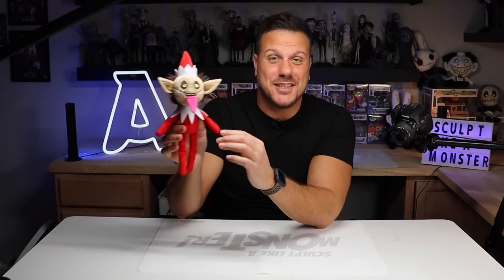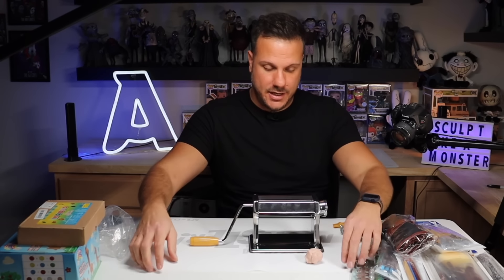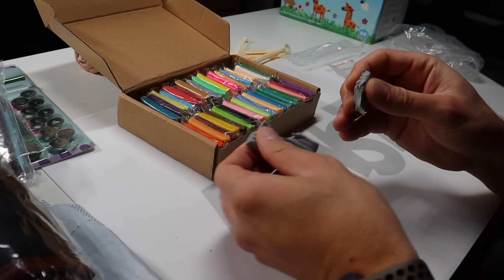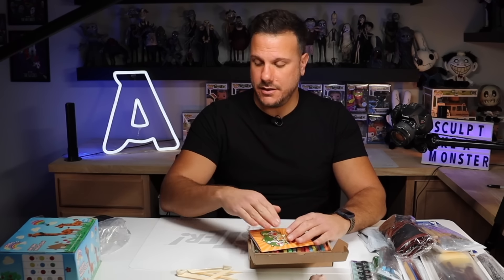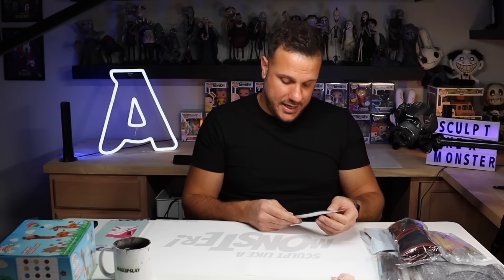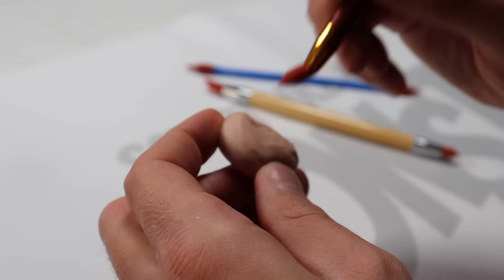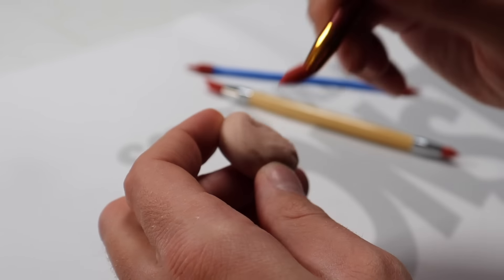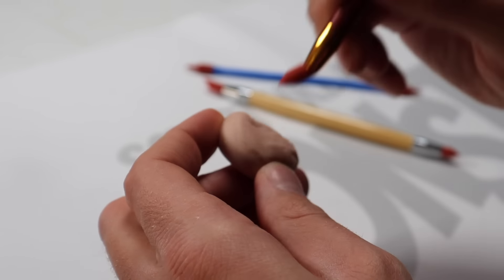I Tried CLAY & SCULPTING SUPPLIES from TEMU... is it a scam?? *honest review*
🛍️ Or search my code【dkk7238】on the TEMU App to claim

The FlexiSpot Black Friday Sale is on! Don't miss this chance!

I tried a bunch of Temu sculpting supplies and polymer clay so you don't have to! In this video I review and test various sculpting tools, clays, and paint brushes to give you my honest opinion. There are some hits and some big misses, but overall I hope you find this video helpful and informative as you expand your sculpting stash!

Adorable Shark Cat Plush Doll Pendant - Perfect For Room Decor, Car Bag, Or Holiday Gift! Christmas Gift Halloween Thanksgiving Gift $5.49💰
36 Set Of Pottery Tools Clay Stone Plastic Carving Knife Silica Gel Dot Drill Pen Pellet Rod DIY Polymer Clay Tools $9.50💰
The Hobbyworker Polymer Clay Press To Flatten, Smooth & Craft Variety Of Beads, Sculptures, Magnets, Jewelry, Table Clamp Included With Handle Side Outwards $26.99💰
Polymer Clay Kit 36 Colors, Kids Modeling Clay DIY Starter Kit, Oven Baked Modeling Clay, Non-Toxic, Nonstick, With Sculpting Tools, Ideal Gift For Kids And Artists $21.49💰
Stainless Steel Clay Sculpting Rod Pottery Modeling Stick Carving Ceramic Sculpture Tools Line Texture Creasing Indentation Tool $2.49💰
2pcs Stainless Steel Needles Tools, 15cm Pottery Modeling Carving Clay Sculpture Ceramics Tools, For Doll Making, Paper Projects, Polymer Clay, Jewelry Making And Scrapbooking $5.49💰
3pcs Silicone Pen Set, Clay Sculpting Tools, Texture Indentation Pen, Ceramic Engraving Pen $2.49💰
1 set Stainless Steel Clay Extruder - Rotating Squeezer for DIY Baking, Fondant, and Polymer Clay Sculptures $6.99💰
3pcs/Set Stainless Steel Pottery Sculpture Carving Knife Polymer Soft Pottery Clay Ceramics Sculpting Modeling Making Tools $2.49💰
10pcs Silicone Clay Sculpting Tool For Brush Modeling Dotting Nail Art Pottery Clay Tools DIY Carving Sculpting Tools $4.99💰
22 Clay Sculpture Tools/11 Piece Set, 10 Carving Wooden Knives DIY Ceramic Handicraft, Wooden Sculpture Carving, Shaping Lace Knife Set, Soft Clay Clay Carving Ceramic Tools $2.99💰
24pcs/set Acrylic Painting Brush Set Acrylic Paint Brush Set, Oil Painting, Watercolor And Gouache With Cloth Rolls And Painting Knives $18.49💰
12 Colors/Set Acrylic Paint Color Set Acrylic Paints Pigment For Artists Ceramic Stone Wall Craft Paints Color Pigments $4.49💰
A Set Of 50 Color Polymer Clay, Clay DIY Starter Kit, Oven Baked Model Clay, Non-toxic, With Carving Tools, Suitable For Christmas Gifts Artists, 9.84 × 6.89× 0.39 Inches $16.99💰